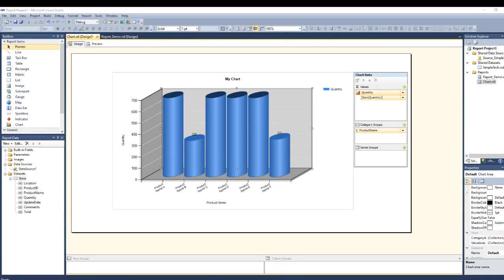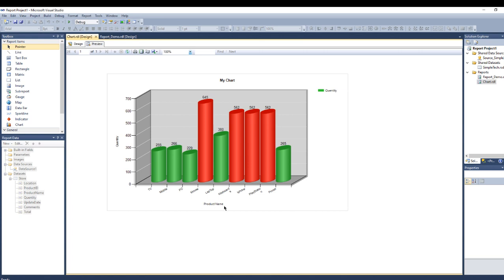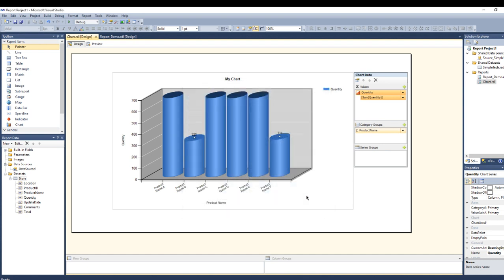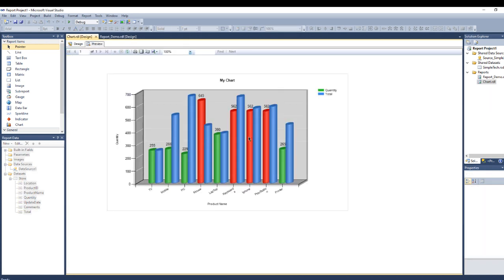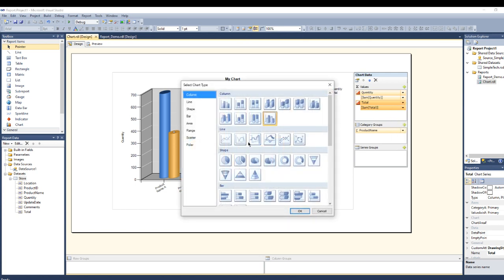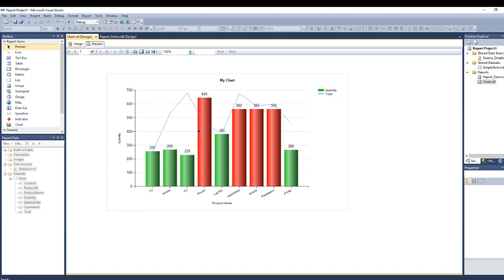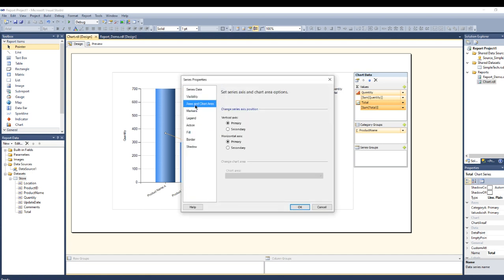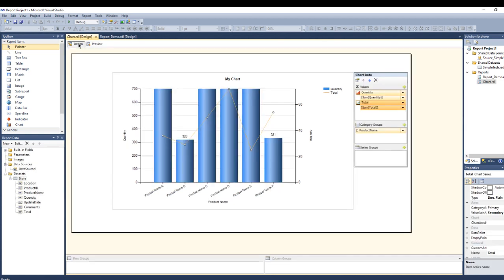SSRS Tutorials - 8.Combine Column Chart with Line Chart (Adding Secondary Axis Chart)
In this video of SSRS Tutorial series , we are going to learn " How to combine Bar Chart with Line Graph in SSRS Report". It is very common when people want to see the Bar Chart but on top of a line graph joining the Bars.